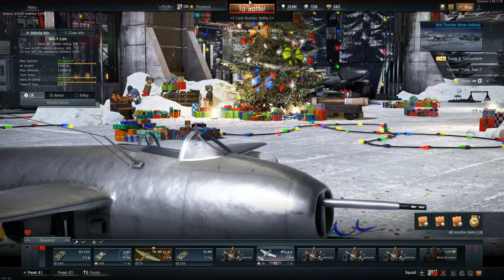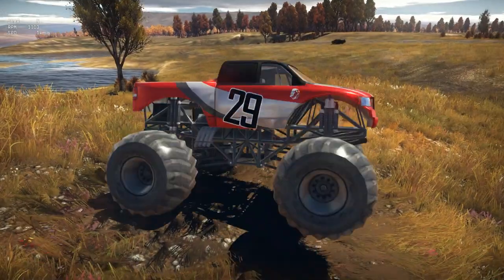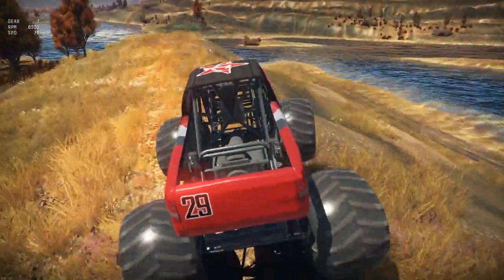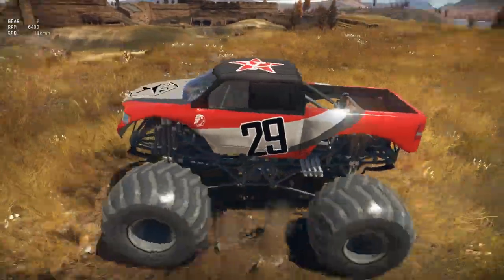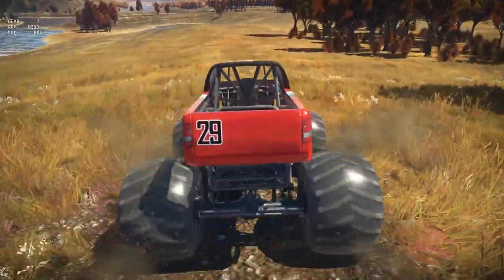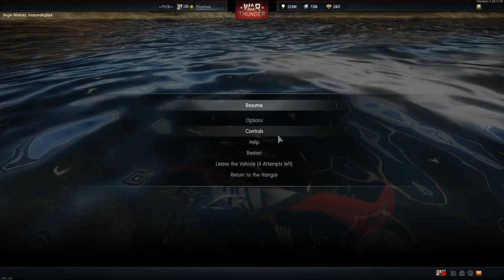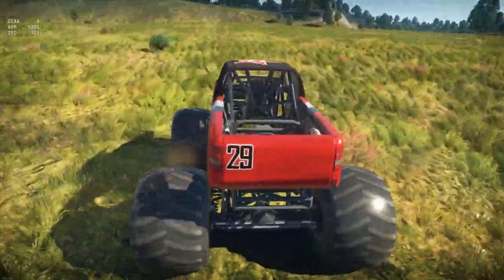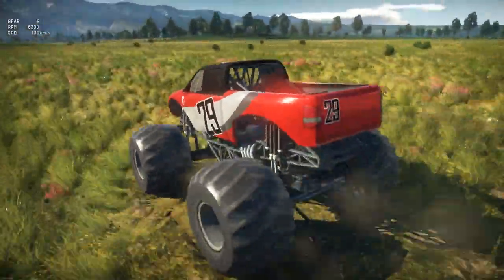RUSSIAN MONSTER TRUCK - Epic Model (War Thunder Gameplay)